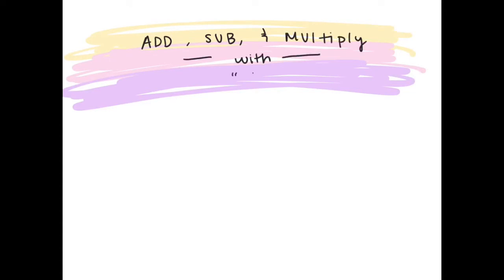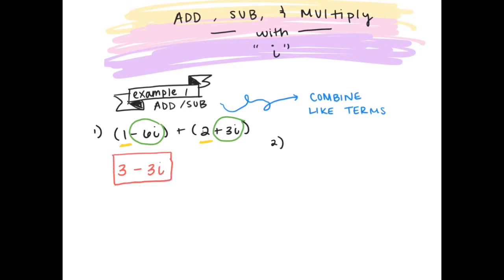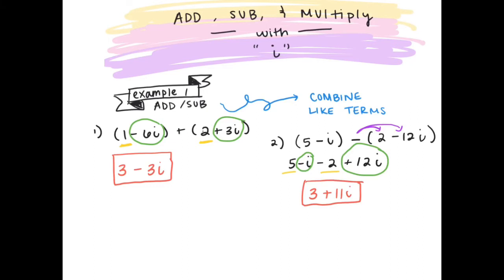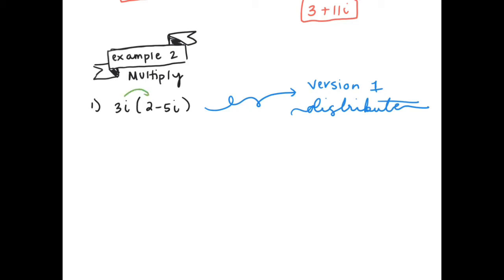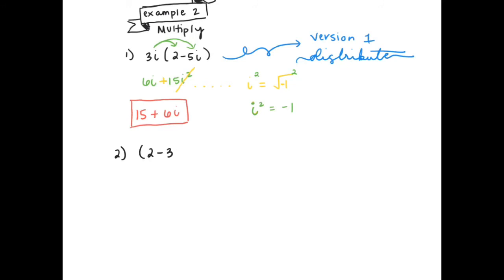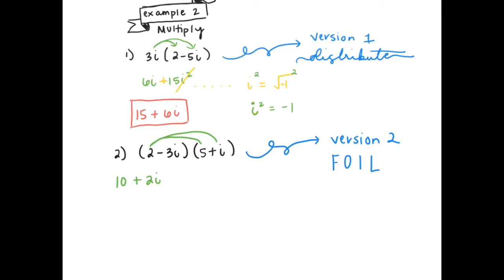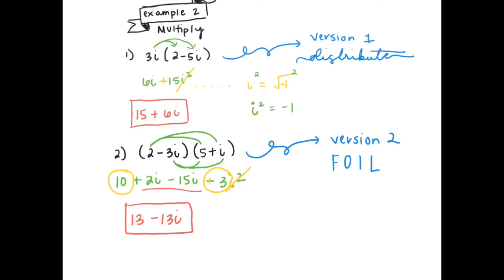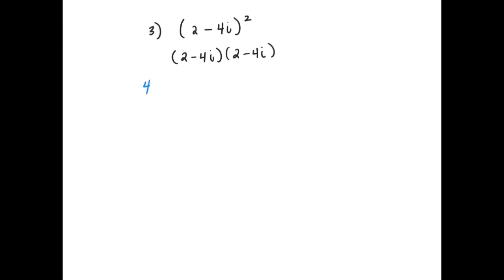Add, Subtract, Multiply with i